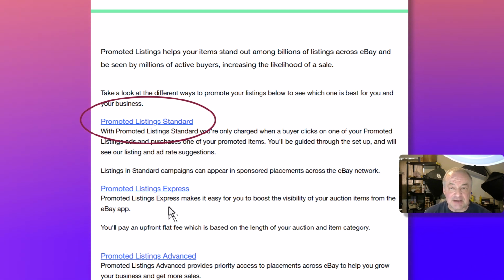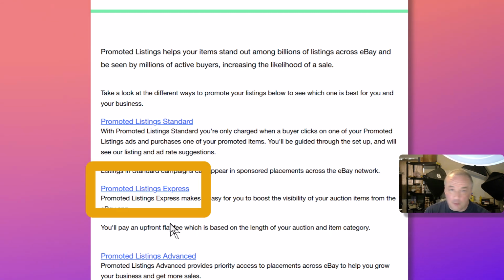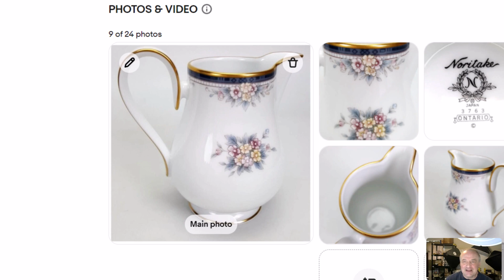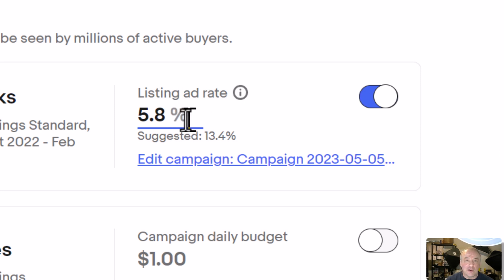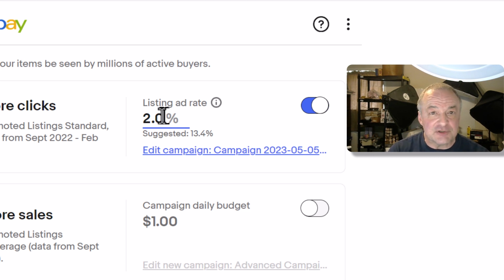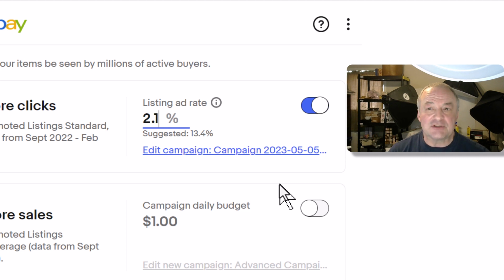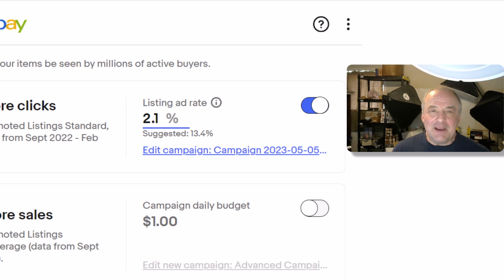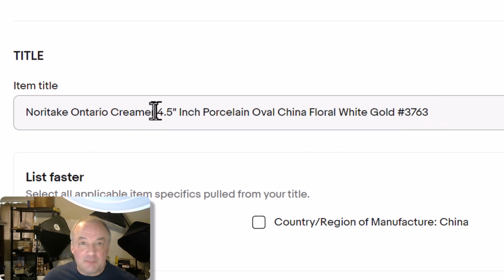The MOST PROFITABLE eBay Promoted Listing Percentages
• eBay provides three kinds of Promoted Listing fees, but most of the time you'll select the same one.
• How to determine if another seller's listing is promoted.
• A Promoted Listing fee is nothing more than you bribing eBay to show your item higher in a search than someone who didn't select the fee as high as yours.
• Why a terrible horrible no-good very bad seller who pays no Promoted Listing fee sometimes appears higher than you in a search.
• There's a trick if you want to pay only the minimum Promoted Listing fee of 2.0%... and of course, you learn that here.
• Should we believe eBay's suggested sky-high PL fee? (No)
• If 17 other sellers are selling the same antique or truly vintage item you are selling, here is why you're not actually competing against them.
• This ah-ha moment will shock your socks off when you learn why you should never choose 2.0%, 2.5%, 3.0%, 3.5%, 4.0%, 4.5%, and so on as your PL percentage!